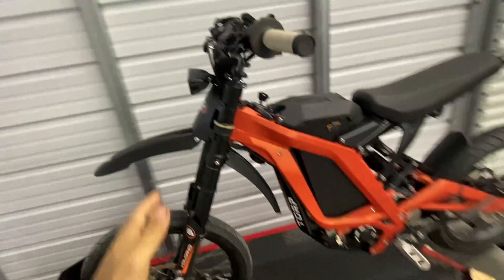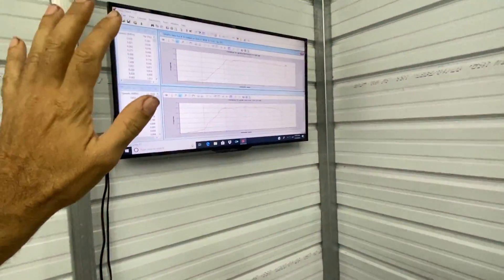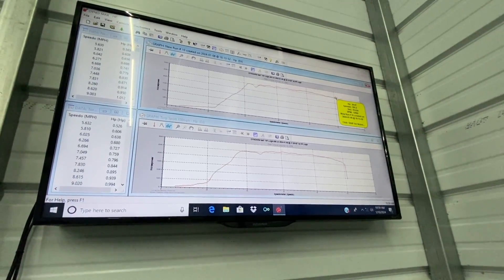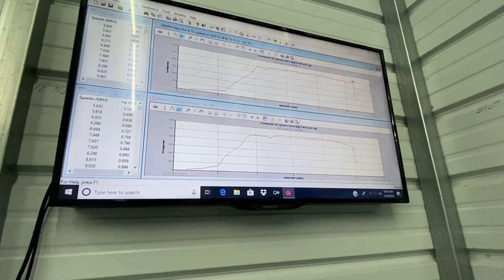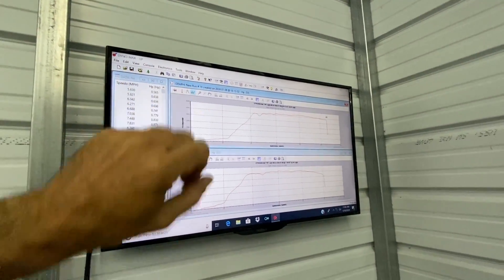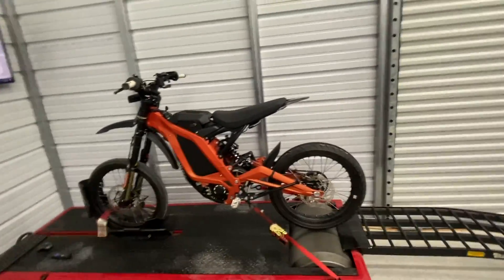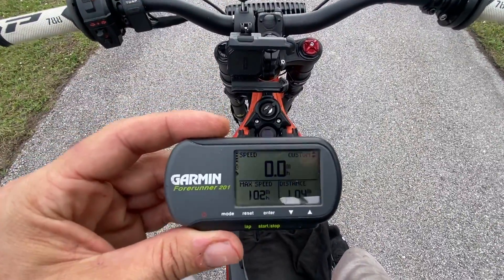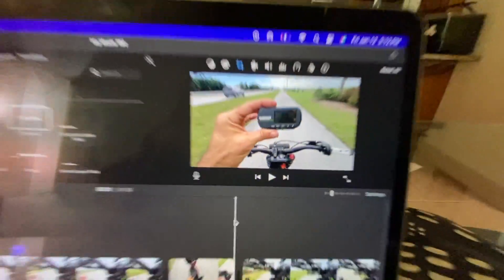WORLDS FASTEST SUR RON | 102mph | Darwin EV | Torp TC1000 TM25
Torp TC1000 controller
Torp TM25 IPM motor
Darwin EV "NEXBAT" 72v/42ah Metal case battery

send us stuff:

horsepower logic
587 105th ave n
unit 21